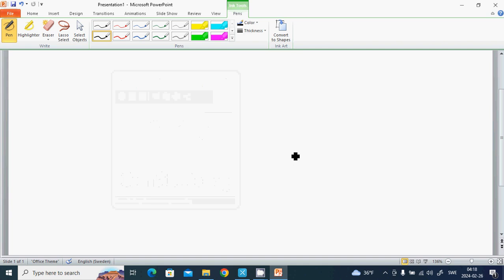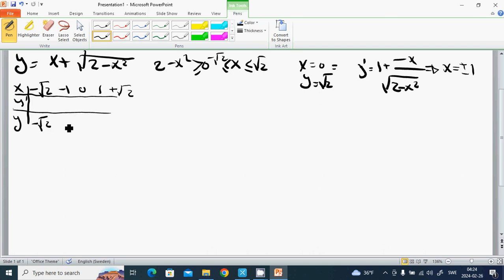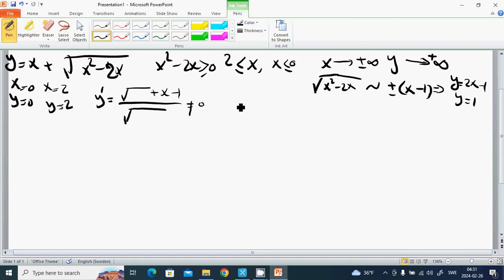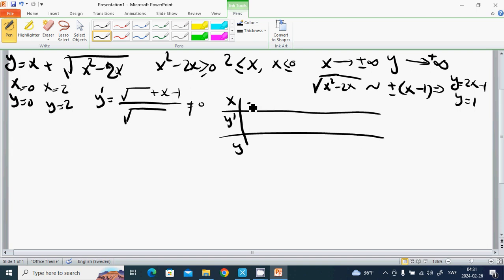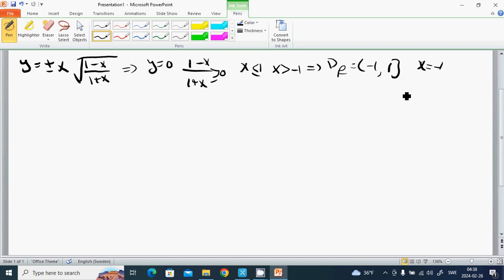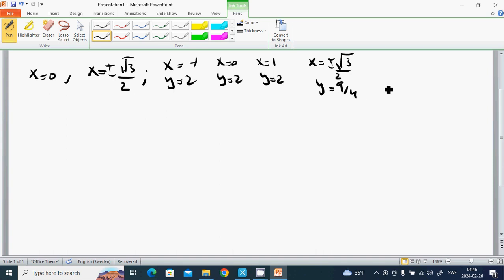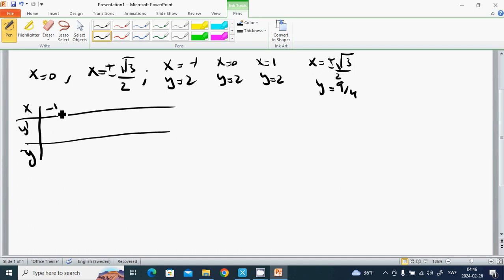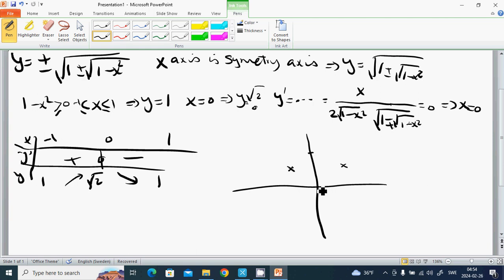25 function, graph, part 3